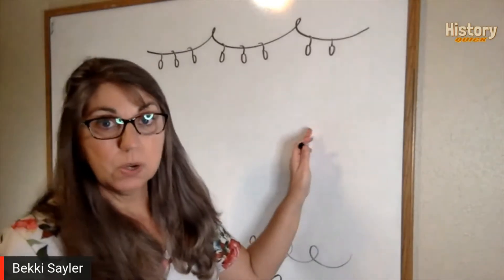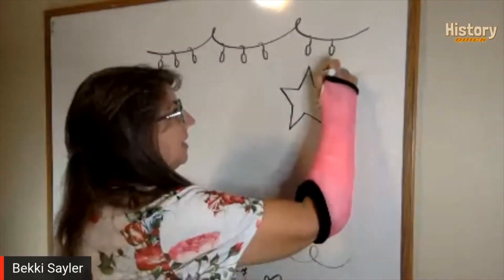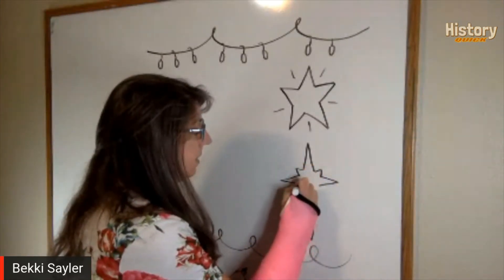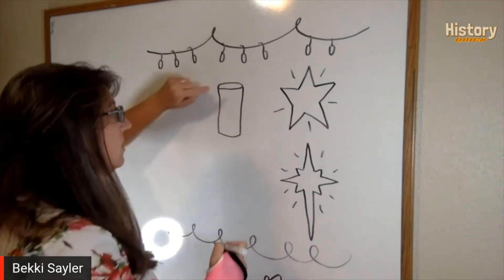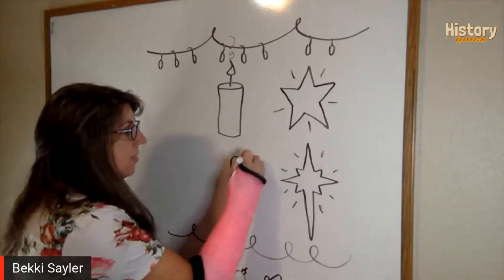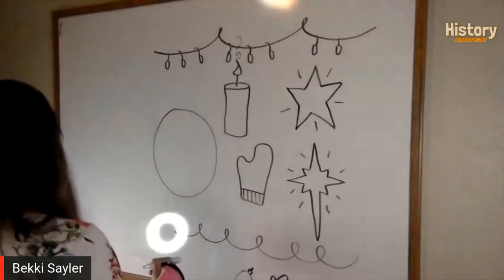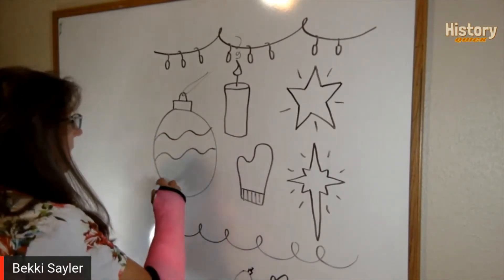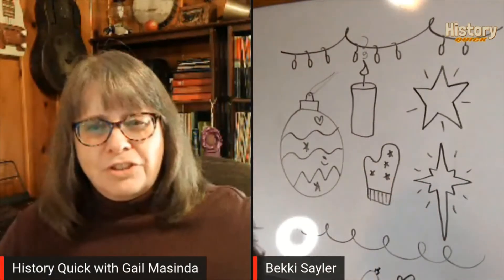History Quick: Personalize Christmas Cards with Doodles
This History Quick video is part of a unit study about Louis Prang, the "Father of the American Christmas Card."  The complete printable unit, including a biography of Prang and printable activities, is available here:

History Quick Series: Discover the remarkable people and events that have made important contributions to the culture and heritage of the United States. Topics are explored with storyboards, videos, and printable activities.

History Quick is on Facebook, too!